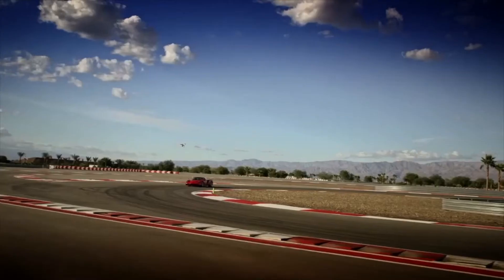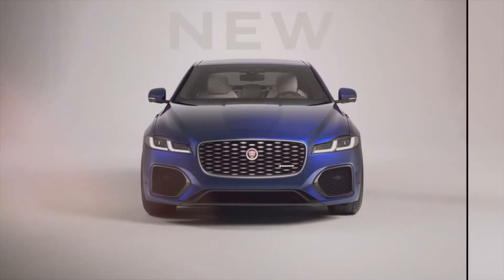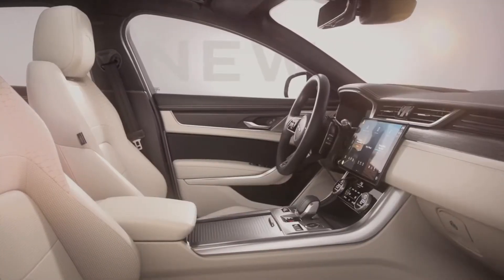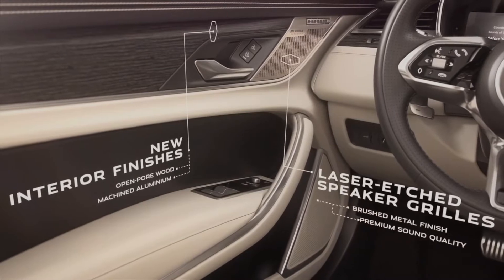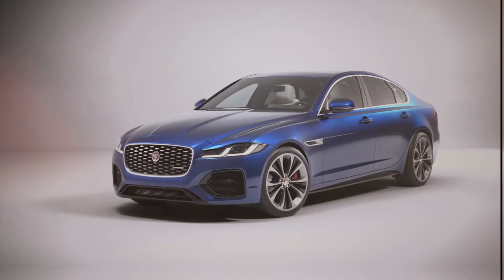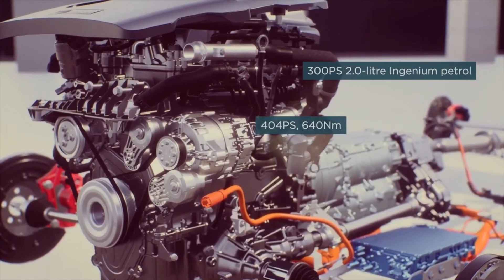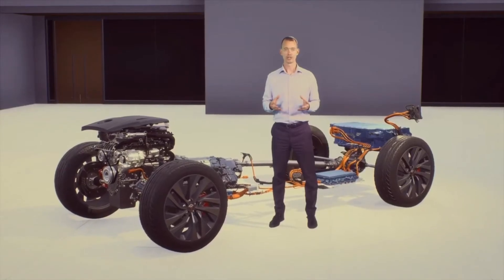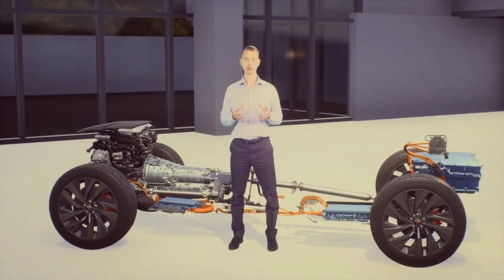2021 Jaguar XF Is Launching In India...!!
In this video we talk about the upcoming 2021Jaguar XF and further highlighting its major changes that we will seeing in this new model.